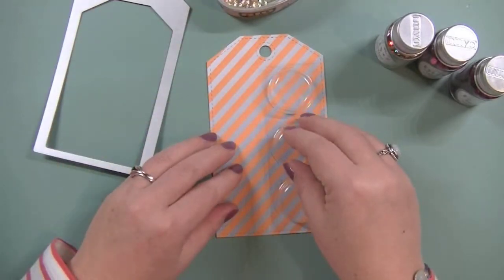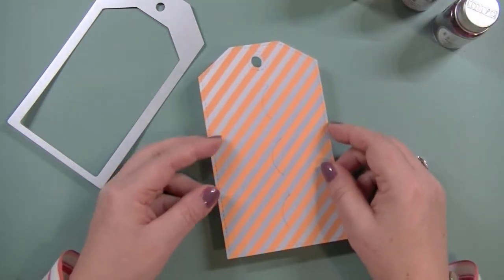Shaker tag with recycled elements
On this video I create a tag for a challenge blog challenge reveal. The theme was recycling, so I´m using some embellishment packaging to create a shaker tag.